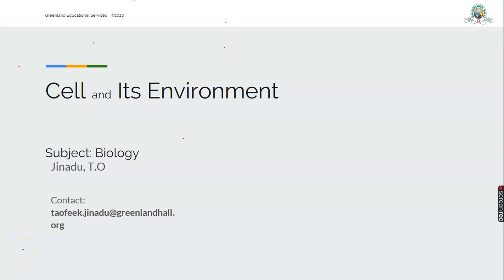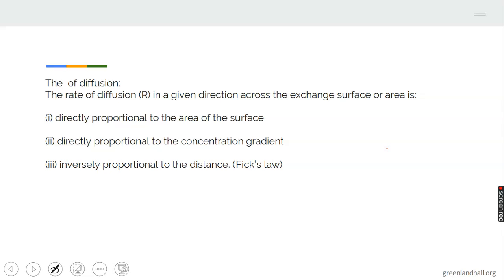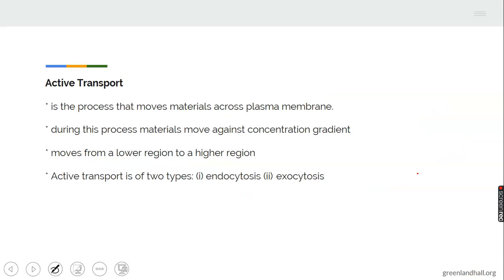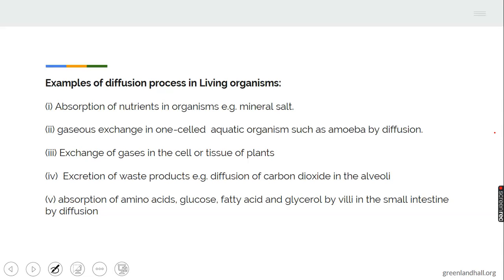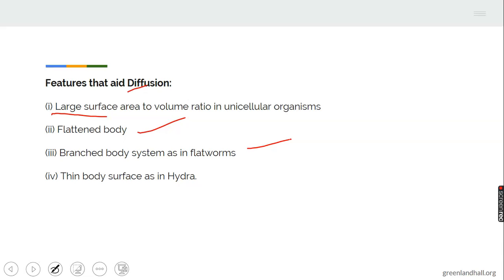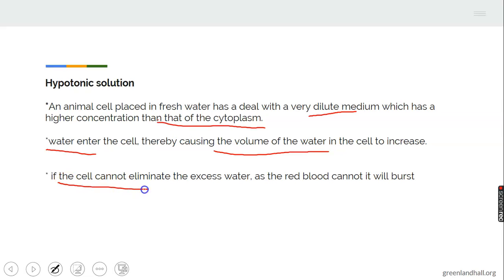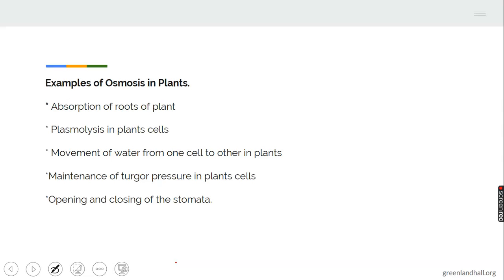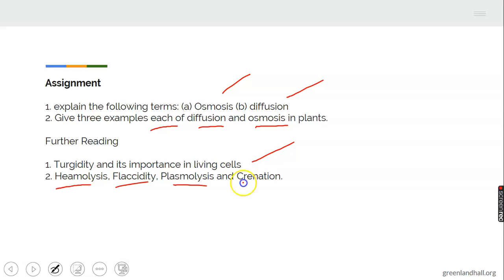Cell and Its Environment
Biology Class